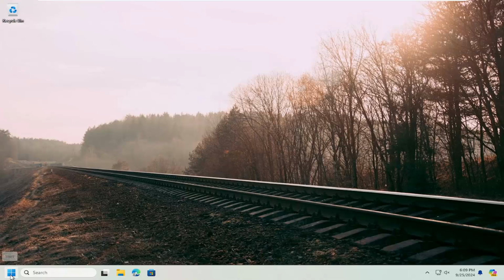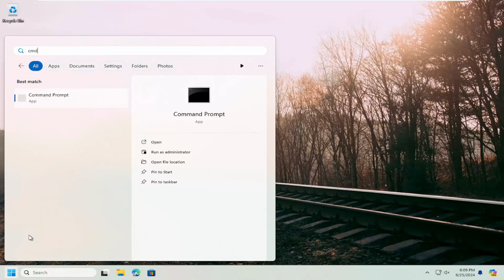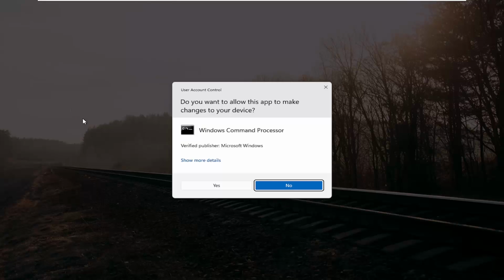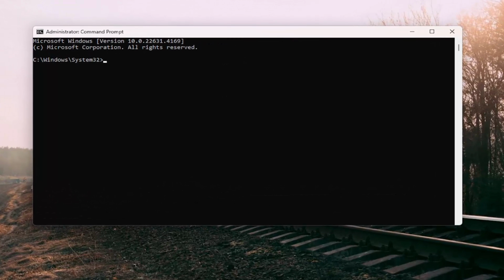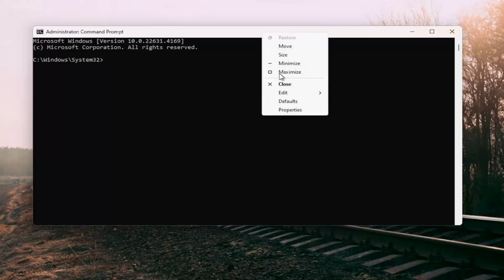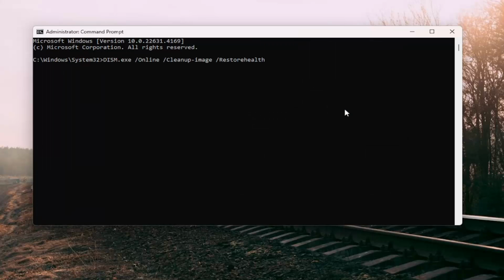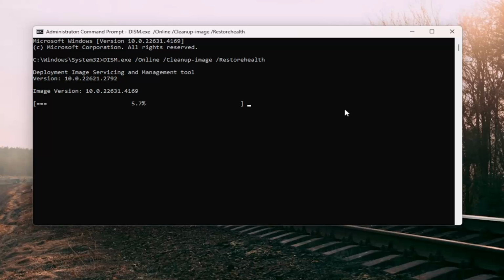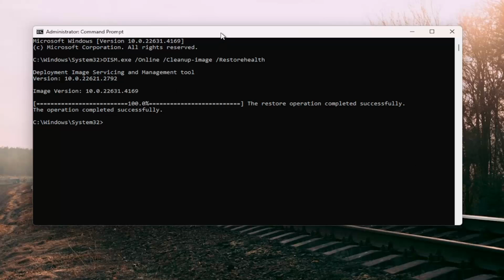How to Fix CLASSPNP.SYS Blue Screen in Windows 10/11 [Guide]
Commands Used:
DISM.exe /Online /Cleanup-image /Restorehealth
sfc /scannow

Are you encountering the CLASSPNP.SYS blue screen error on your Windows 10 or 11 system? This frustrating issue can lead to unexpected crashes and disrupt your computing experience. In this guide, we’ll provide you with effective solutions to diagnose and fix the CLASSPNP.SYS blue screen error, helping you restore your system's stability and functionality.

In this video, we’ll explore the common causes of the CLASSPNP.SYS error, which may include outdated drivers, hardware conflicts, or corrupted system files. We’ll take you through a series of troubleshooting steps, such as updating your drivers, running system file checks with DISM and SFC, and adjusting BIOS settings. Each solution will be explained in detail, making it easy for users of all technical backgrounds to follow along and implement the fixes.

By the end of this tutorial, you’ll have a comprehensive understanding of how to resolve the CLASSPNP.SYS blue screen error. Our clear instructions will empower you to tackle this issue effectively, ensuring a smoother and more reliable Windows experience. Join us as we simplify the troubleshooting process and help you regain full control of your system!